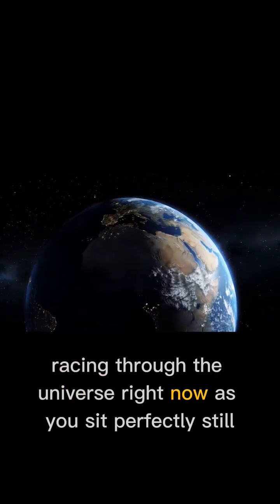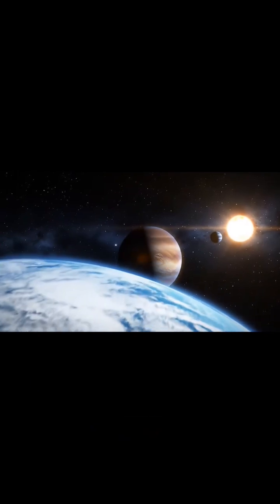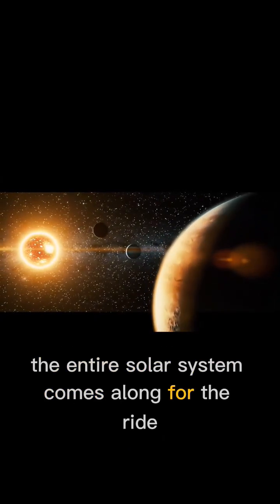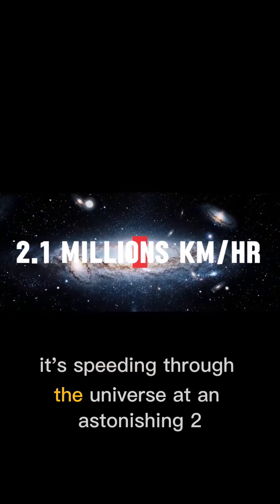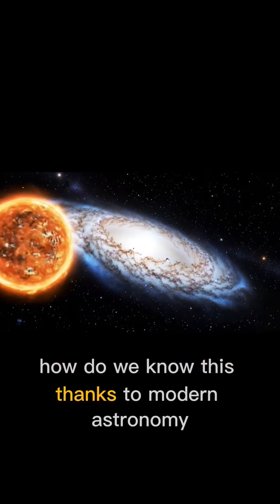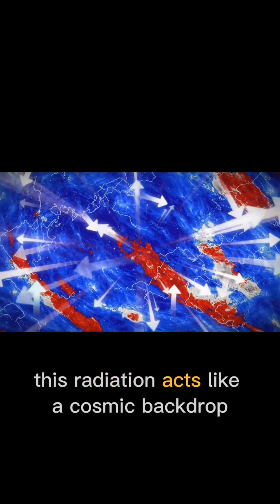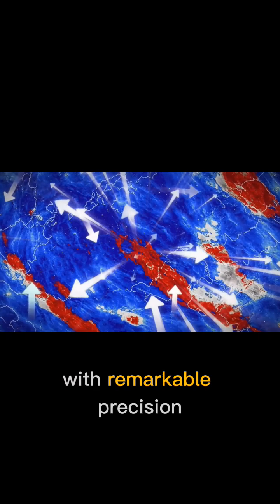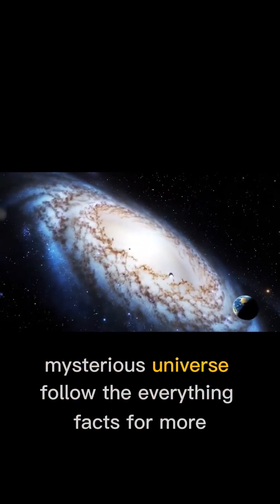How Fast Are We Moving Through Space? Mind-blowing Facts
Right now, as you sit still, Earth is orbiting the Sun at 107,000 km/h. But that’s just the beginning. Our Sun travels through the Milky Way galaxy at 792,000 km/h, and our entire Milky Way Galaxy itself races through the universe at 2.1 million km/h.

In this 2-minute documentary, discover the astonishing speeds of Earth, the Sun, and our galaxy — and how scientists measure this motion using the cosmic microwave background radiation, the afterglow of the Big Bang.

This short space documentary reveals the cosmic ballet we are all part of, traveling millions of kilometers every hour through the universe.